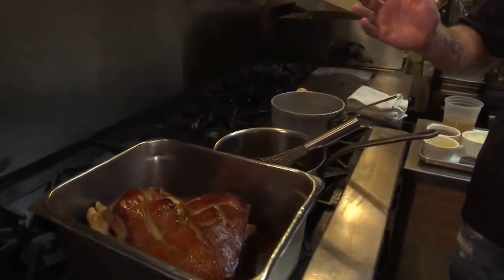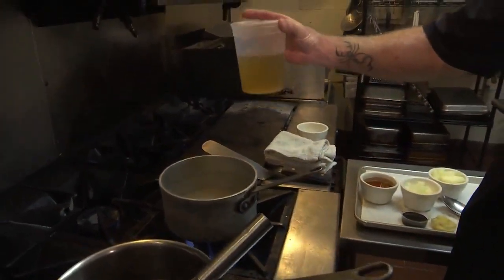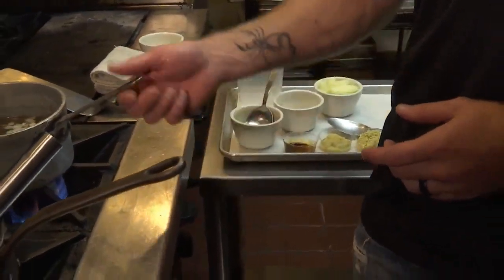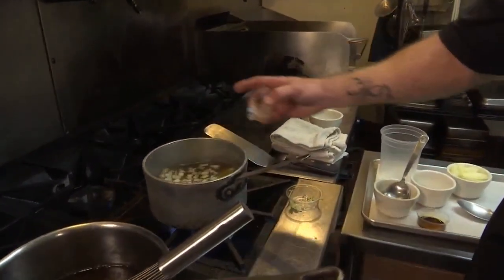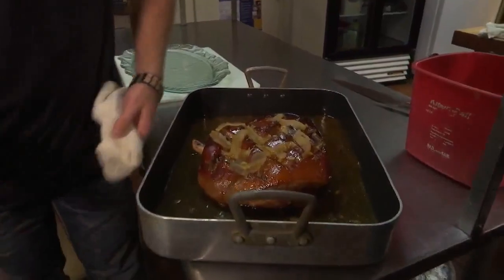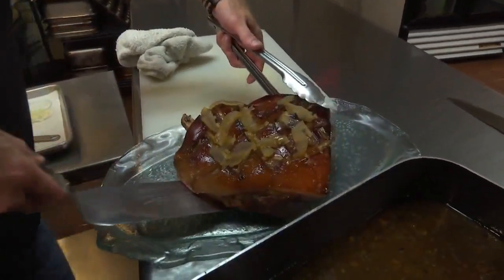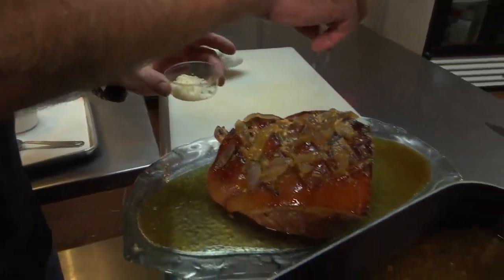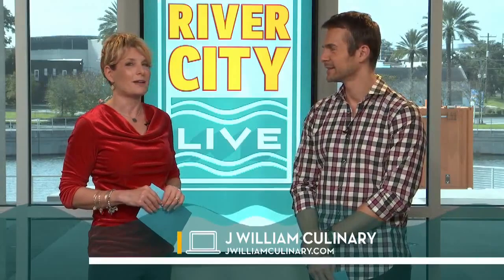J William Culinary Holiday Ham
Jay Phelan from J William Culinary shows Eden how to make a special Lemongrass and Ginger Glazed Holiday Ham.